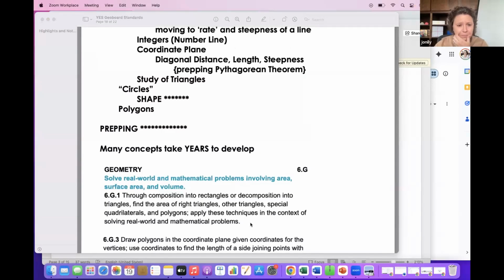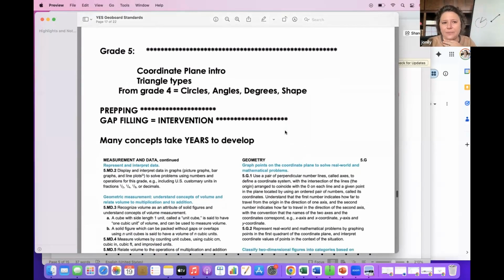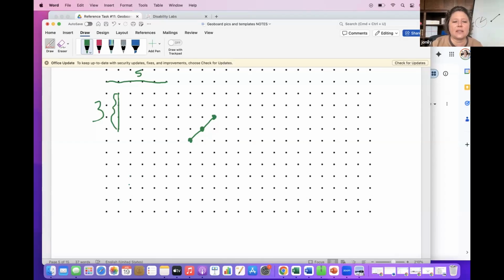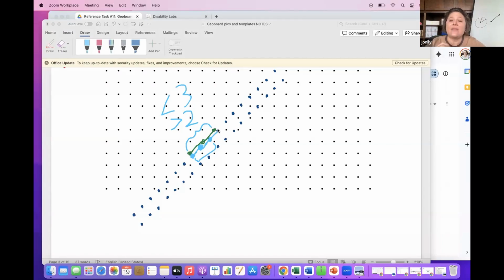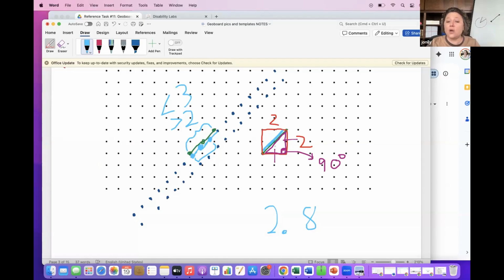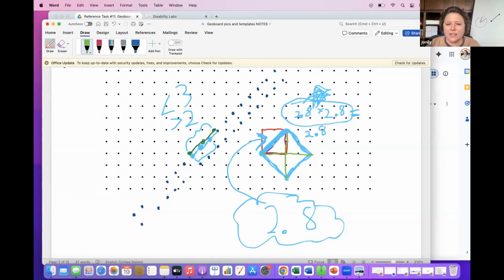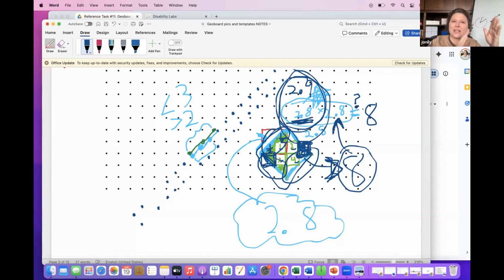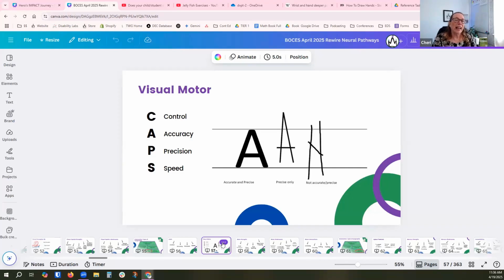Why Straight Lines Aren’t Always Straightforward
What if your students could see math differently—literally?
In this powerful chunk of our Tier 1 Interventions Geoboard Workshop, we dive deep into the concept of diagonals—how a simple shift from horizontal and vertical lines to diagonal ones transforms not only math instruction but also students' experiences of precision, measurement, and curiosity.
Join Cheri Dotterer, Jonily Zupancic, and guests as they explore:
The surprising complexity behind diagonal lines
How diagonals connect to every grade level from K to 8th
Why geoboards and dot paper are essential for understanding slope, decimals, and irrational numbers
And how a salt lick for horses might be your next best teaching strategy!
Perfect for math teachers, occupational therapists, and interventionists who want students to feel the “aha” moments.
BOOKS
Making Mathineers on Amazon
On Amazon
Both books are also available in paperback and hardcover versions. All versions are available wherever books are sold.
Math DYSconnected - To be released in 2024.
TIME CODES
03:00 – Transforming the 10-frame with dot paper
05:00 – The power of diagonals: why they matter in grade 4 and beyond
09:00 – Prepping for Pythagorean Theorem (without the formula)
12:30 – 🎯 Instructional salt licks: How to spark curiosity
16:00 – Accuracy vs. Precision: What the math (and writing) reveals
18:00 – Diagonals as the hypotenuse: Squaring the diagonal
22:00 – Tilted squares and irrational numbers
26:00 – How a diagonal can teach decimal multiplication
31:00 – Cheri on writing fluency, posture, and diagonal development
34:00 – What pencil grip really means—and what it doesn’t
37:00 – Practical OT strategies with Geoboards (and latex-free tips!)
AMAZON MUSIC/AUDIBLE
This podcast is created from excerpts from the Tier 1 Interventions Workshop.
MISSION
Minds on Math, LLC: To provide engaging, high-quality professional development and instructional coaching for teachers to improve student achievement and understanding of mathematics.

Dotterer Educational Consulting, a Therapy Services, LLC company: To provide professional development to improve writing skills through efficient lesson planning for regular education classrooms.
FREE RESOURCES
Other ways to connect with Jonily and Cheri
QUESTION
What is your biggest struggle in your classroom right now? Include grade level and your role.